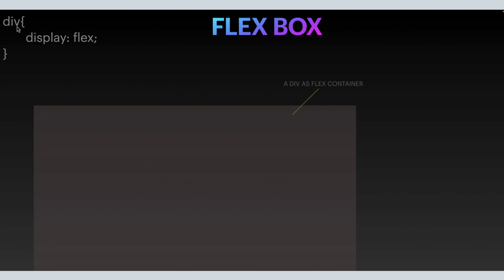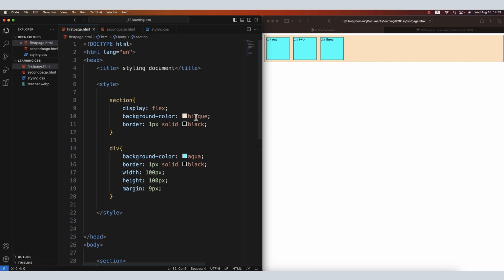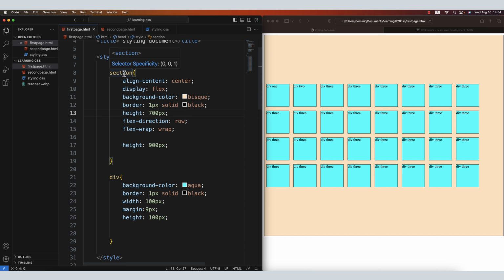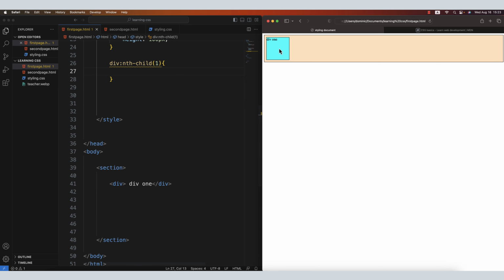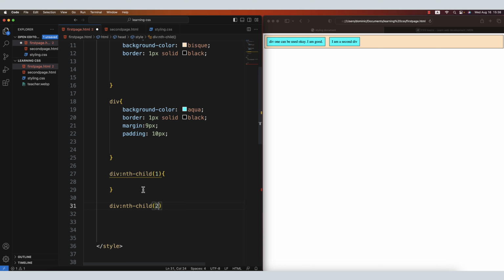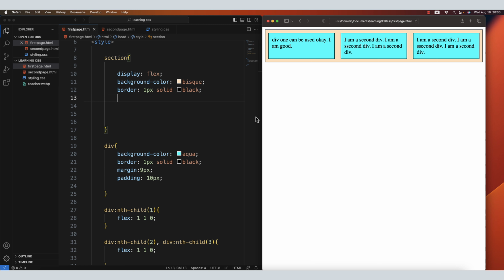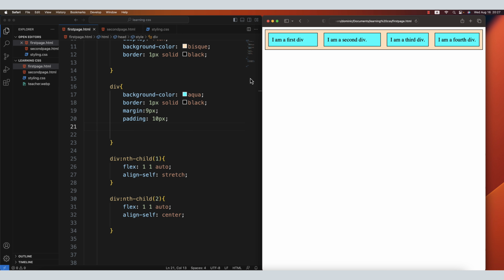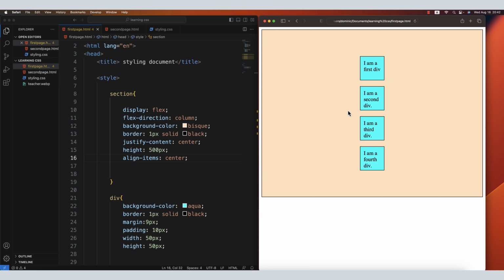understand the css flex box now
Learn the basics of the css flex box in this video.

Table of Contents:

00:06 - flex box intro
01:14:05 - flex direction column